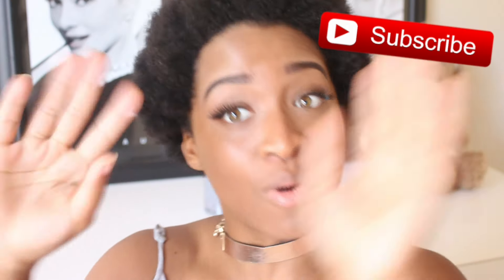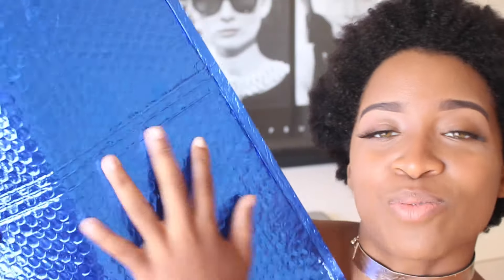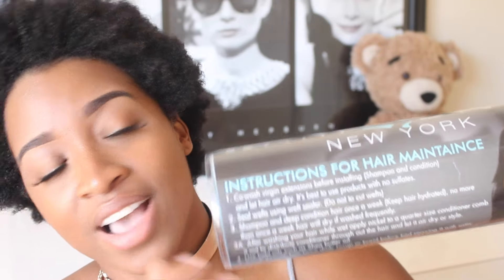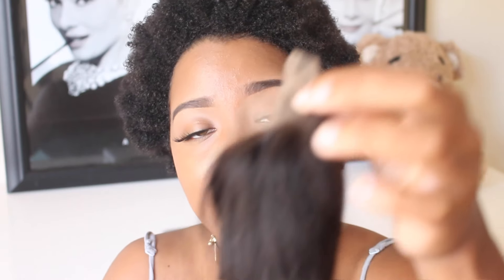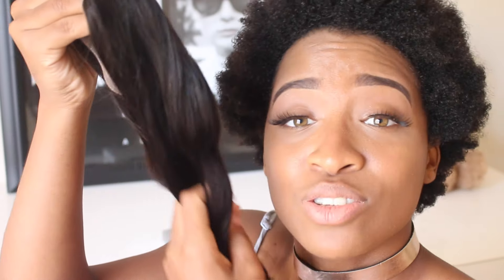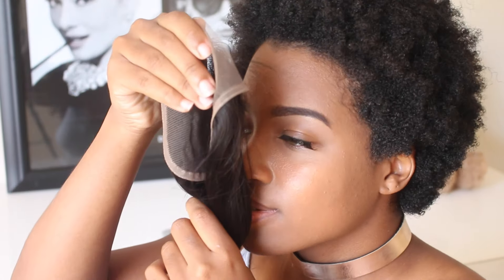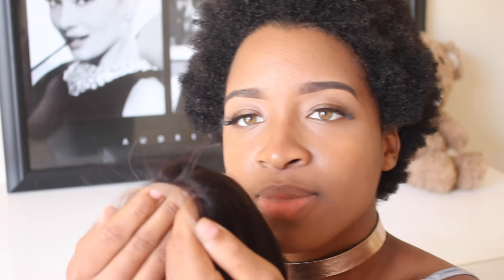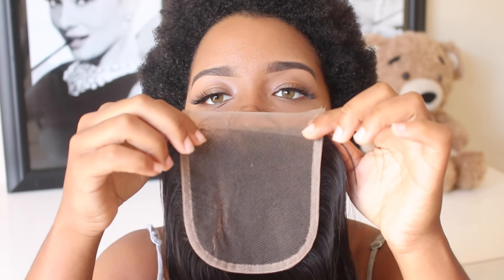Hair Diva New York | Malaysian Body Wave Unboxing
Buy any 2, and get the 3rd free!

Don't forget to join!

What music am I listening to?

FREEE STUFFFF!

Looking to earn extra cash online? No its not difficult and its not a scam LOL. Check this video I made on it down below!

Are you a content creator? If so check out these links that can help grow your channel!

Do a random act of kindness and like this video!